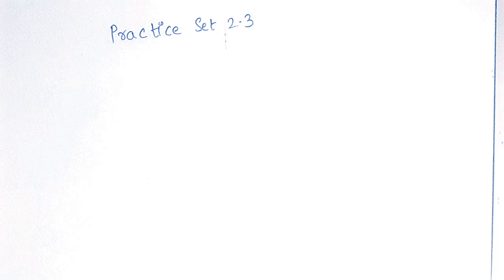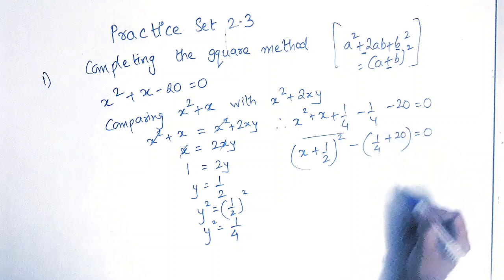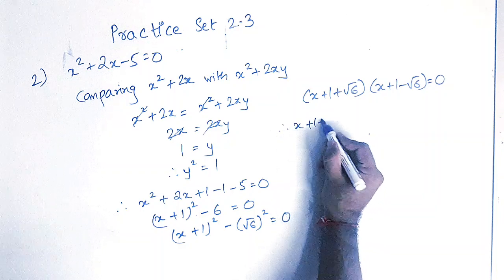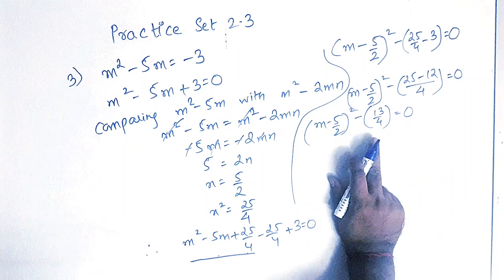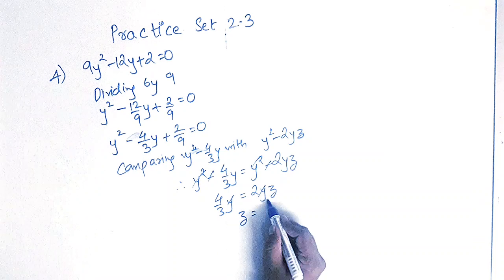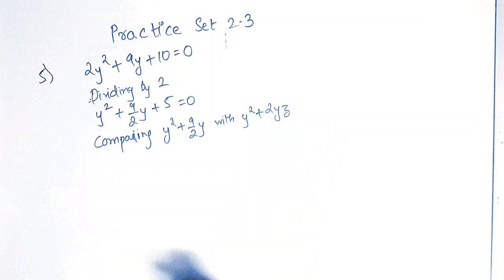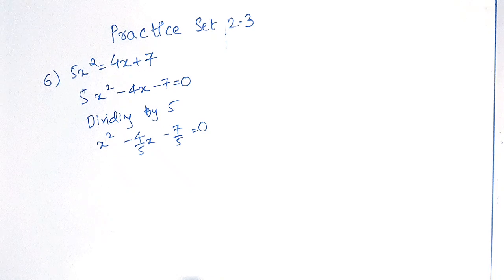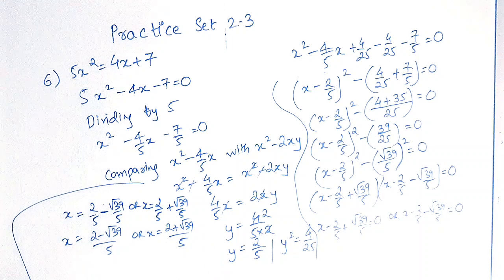STD 10th algebra practice set 2.3 Maharashtra board